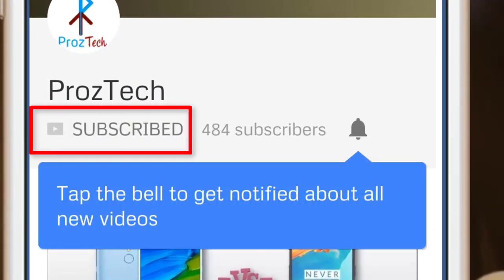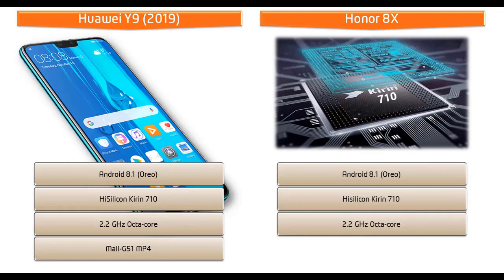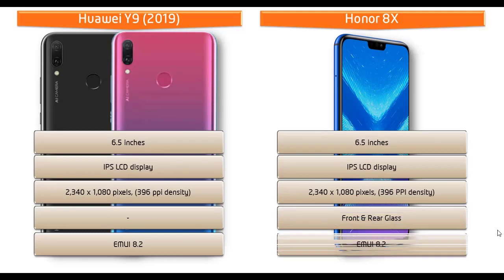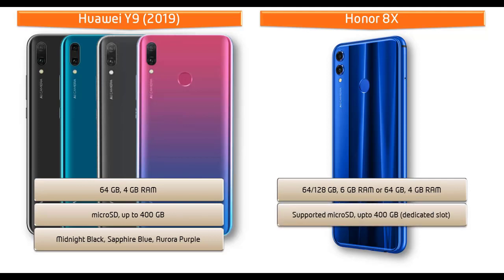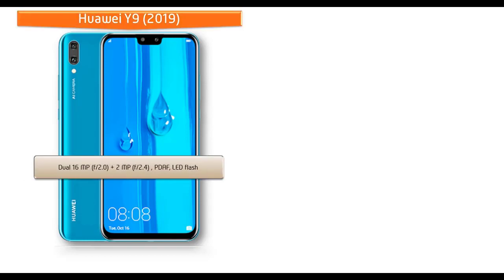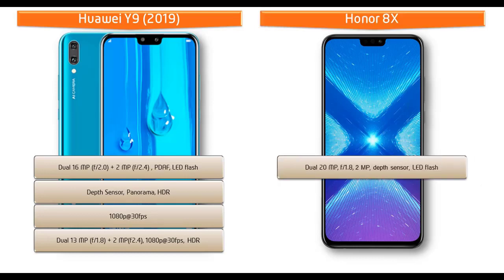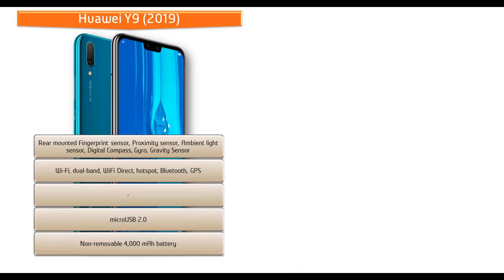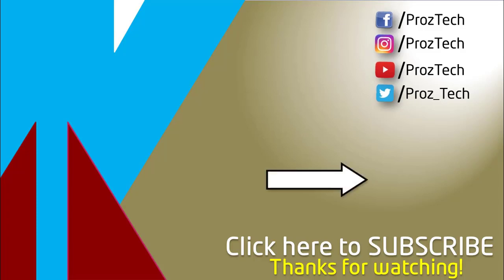Huawei Y9 2019 vs Honor 8X - New Models for 2018-19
Huawei Y9 (2019) runs Android 8.1 Oreo and is powered by a 4000 mAh. It is powered by 2.2 GHz octa-core Kirin 710 processor and it comes with 4 GB of RAM and 64 GB internal storage.  Huawei Y9 (2019) packs a 16-megapixel + 2 MP primary camera on the rear and a 13-megapixel + 2 MP front shooter for selfies. This phone comes in different colors like Midnight Black, Sapphire Blue and Aurora Purple.

Honor 8X:
Honor 8X runs Android 8.1 (Oreo) and is powered by a Hisilicon Kirin 710 CPU processor with 64/128 GB, 4/6 GB RAM. The device also has a 6.5 inch IPS LCD FHD display 2,340 x 1,080 pixels, (396 ppi density) display. It has a Dual: 20+2 MP, f/1.8, PDAF, LED flash + 16MP rear camera and supports Wi-Fi, Wi-Fi Direct, hotspot, Bluetooth, GPS, 3G and 4G LTE. It packs in a Non-removable 3,750 mAh battery at 7.8mm device thickness and weight 175g. This phone comes with Front & Rear glass and face unlock and fingerprint scanner on the rear side of the phone.